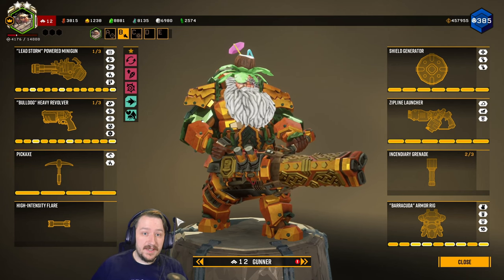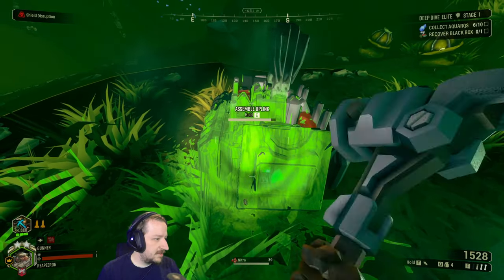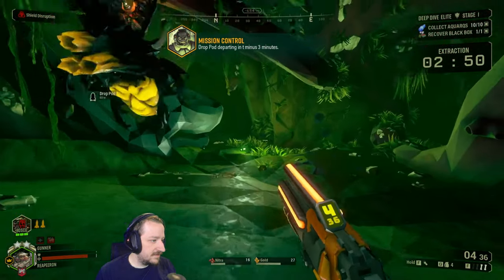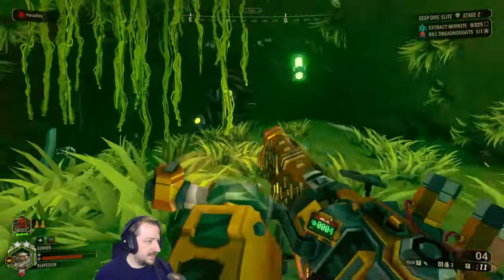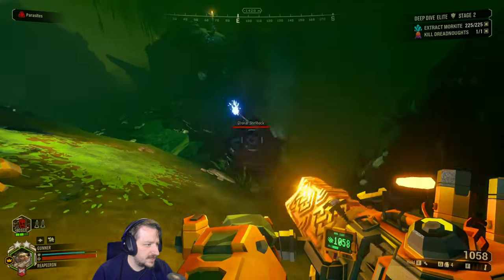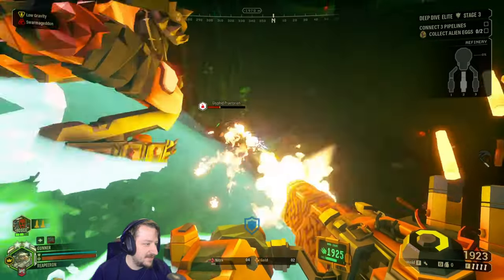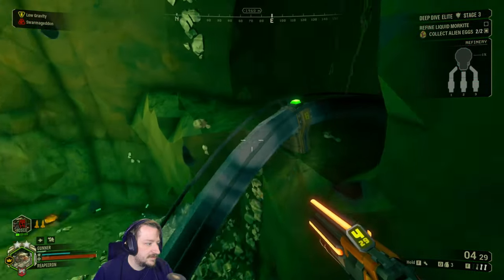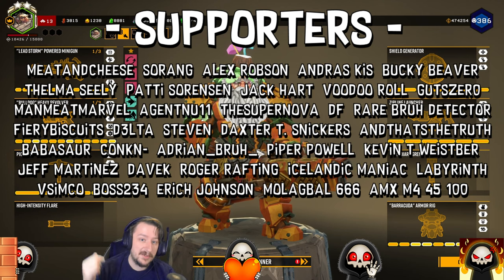Deep Rock Galactic | No Overclock Solo Gunner Elite Deep Dive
In this video we are going to be going on the Elite Deep Dive with out any overclocks once again!  This time we are going to with my gunner, running the minigun and the revolver.